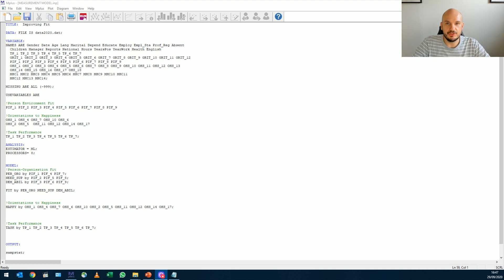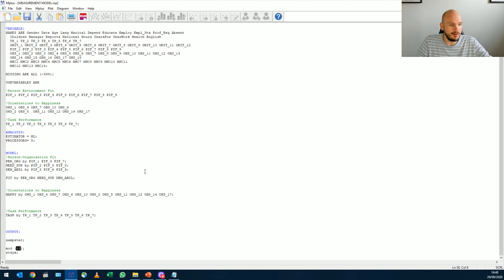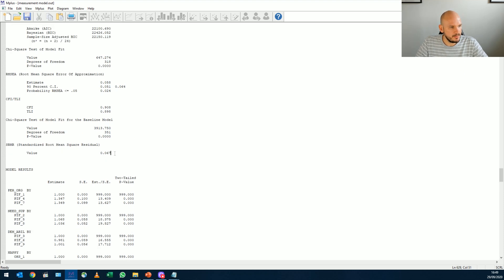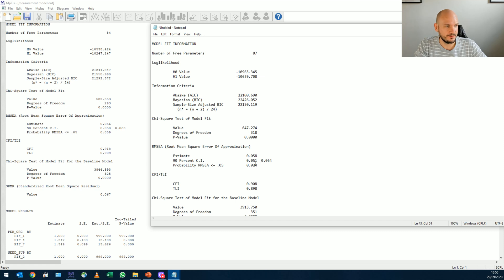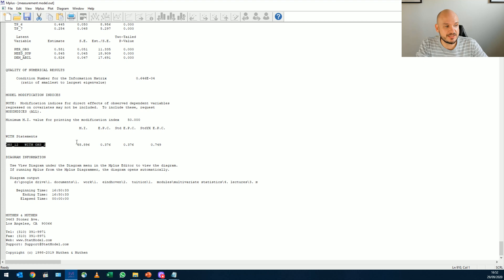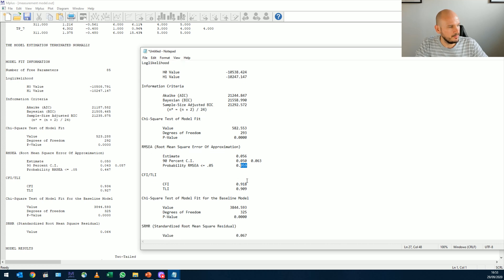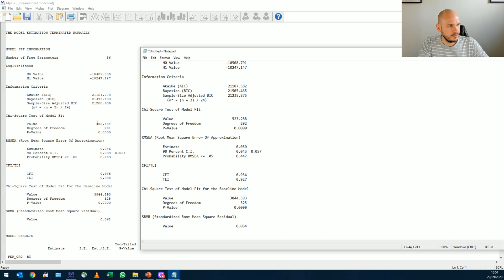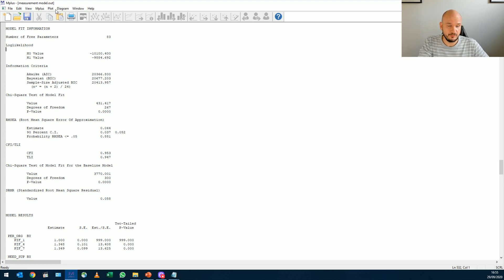Improving Model Fit in Mplus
The lecture contains a practical guide on how to increase model fit in Mplus.  First we show how removing items with poor loadings affect model fit, and then we look at how correlating error terms improves fit

The resources for this series of lectures (Slides, syntaxes, data) can be downloaded